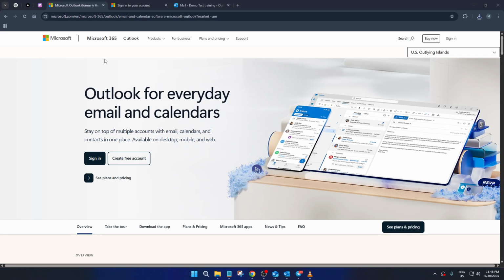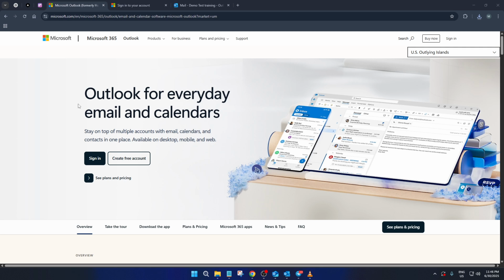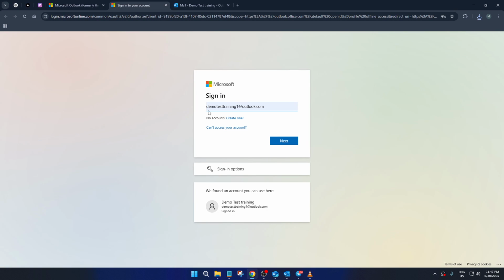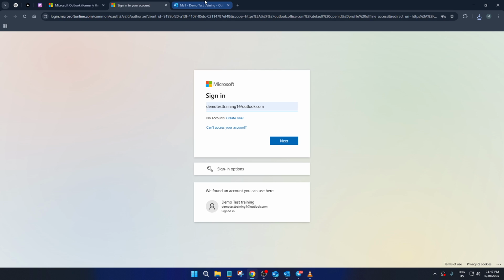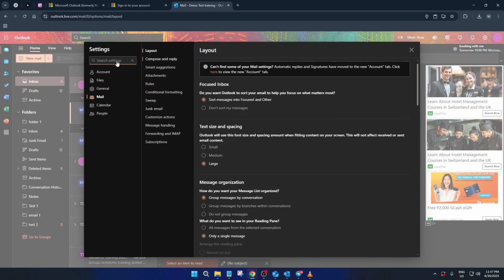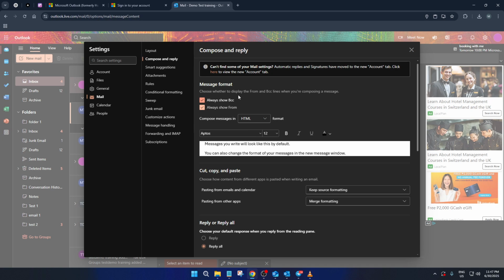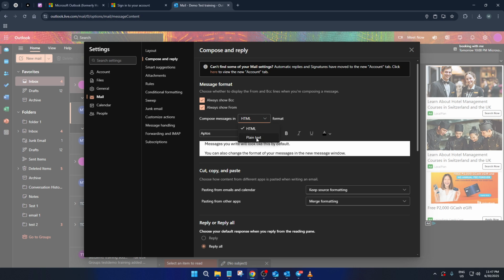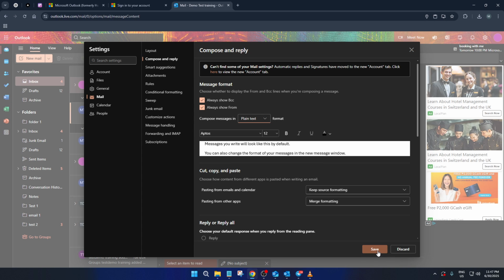How To Change Message Format From HTML To Rich Text Or Plain In Outlook (Easiest Way) (2026 Guide)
Learn how to easily change your email message format from HTML to Rich Text or Plain Text in Microsoft Outlook for Office 365! In this step-by-step tutorial, we'll guide you through the different formatting options available, helping you choose the best format for your needs.

Timestamps:
00:00 Introduction
00:35 Overview of Message Formats (HTML, Rich Text, Plain Text)
01:25 Changing Format in Outlook for Office 365 (Desktop)
03:00 Adjusting Format in Outlook Web App
04:30 Setting a Default Message Format
06:10 Troubleshooting Common Issues
07:10 Best Practices & Tips

This tutorial covers both Outlook Desktop (Office 365) and Outlook Web, ensuring you're covered no matter which platform you use. You'll discover the pros and cons of each format and how to apply the changes for both individual emails and all future messages.